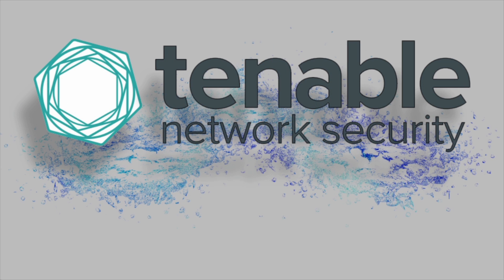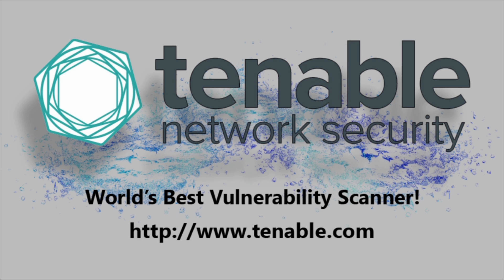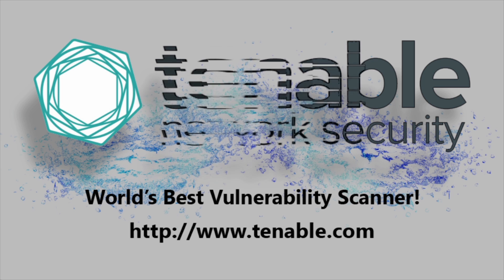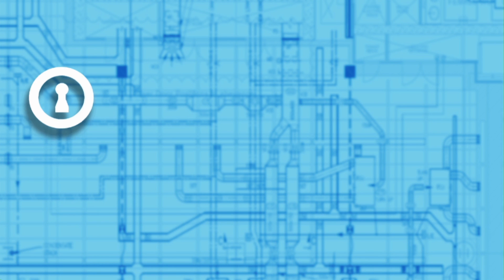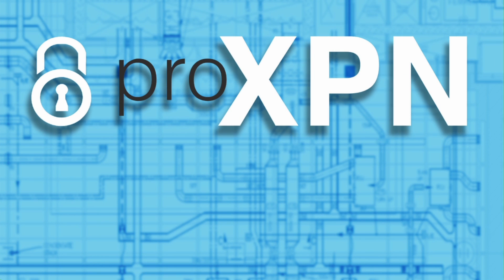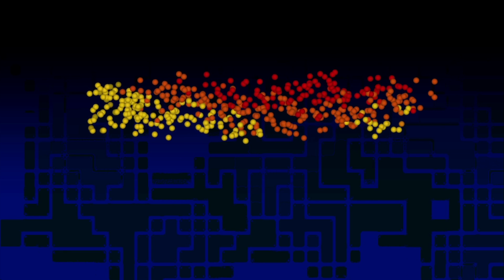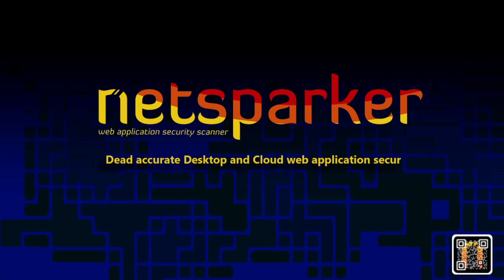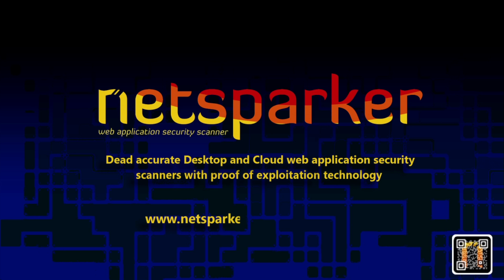Security Weekly #482 - Kobi and Doron Naim, Cyberark Labs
Kobi Ben-Naim Senior Director of Cyber Research Kobi is an accomplished information security professional, well-known for his pioneering work in the field of Advanced Persistent Threats (APTs) and Zero-Day Attacks.